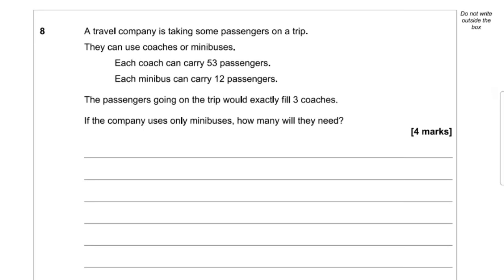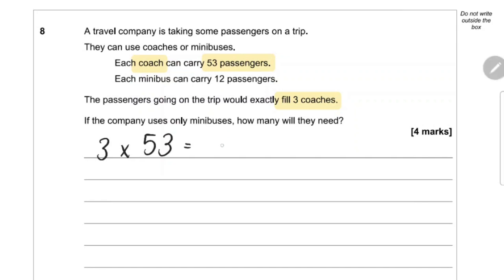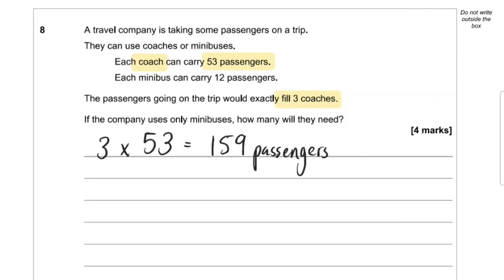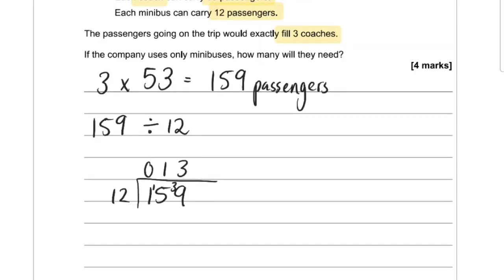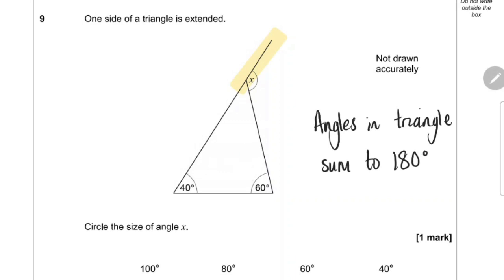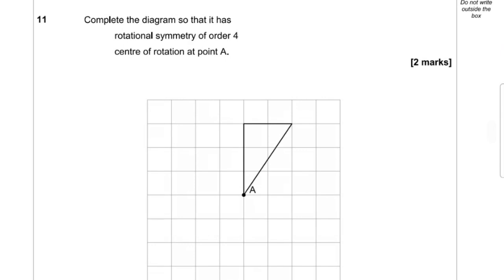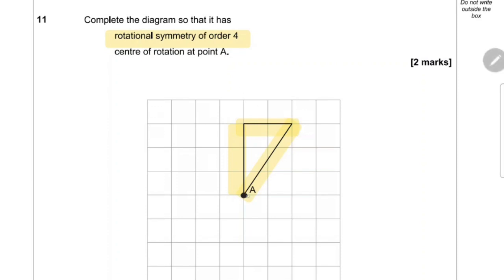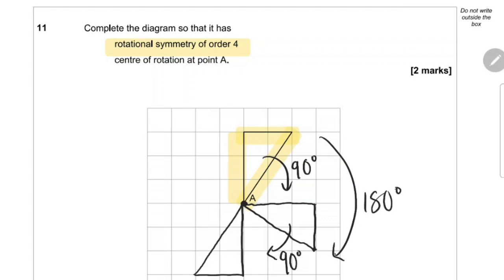AQA GCSE MATHS FOUNDATION 2021 PAPER 1 Q8,9,10,11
00:00 Question 8
03:47 Question 9
05:08 Question 10
05:39 Question 11

Q8
A travel company is taking some passengers on a trip. They can use coaches or minibuses.
If the company uses only minibuses, how many will they need?

Q9
One side of a triangle is extended. Circle the size of angle x.

Q10
Pavel uses his calculator to work out 352x7268. Circle the last digit in the answer.

Q11
Complete the diagram so that it has
rotational symmetry of order 4
centre of rotation at point A.